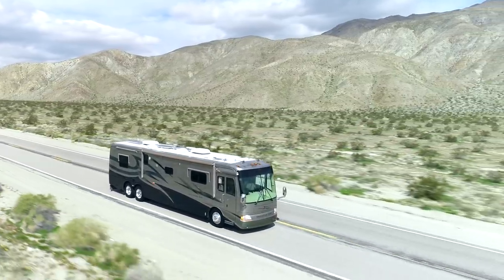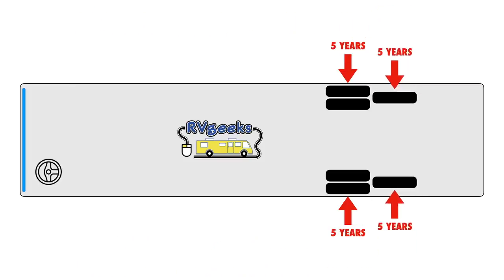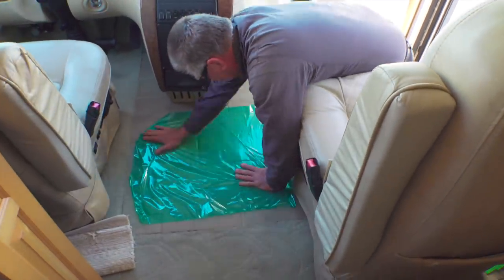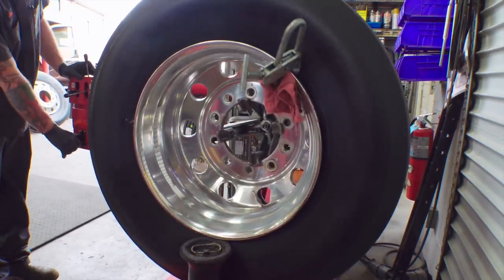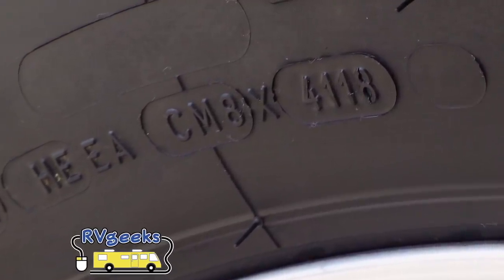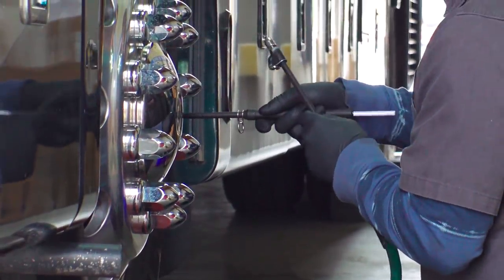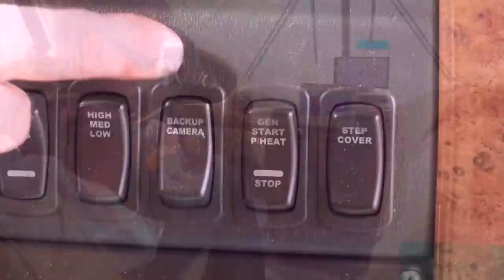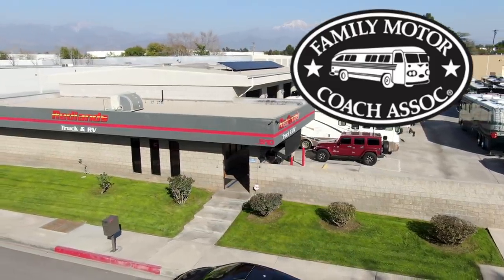Saving 💰On RV Tires - And Getting The Job Done Right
Even though our RV has eight tires, we follow a somewhat unusual tire rotation schedule, so we only replaced two of them this year. But even with only two new tires, we spent a LOT less on our new Michelins with the FMCA RV Tire Savings Program. For our XZA2 Energy 295/80R22.5 tires, we saved over $100… PER TIRE!

As we do most winters, we spent this past one snowbirding in the Desert Southwest. Since it was time for new tires while we were there, we followed the recommendation of close friends (fellow RVers of course), who raved about the service they get at Redlands Truck & RV.

Special thanks to drone pilot extraordinaire Tom Morton of for the slick highway and BLM aerials.